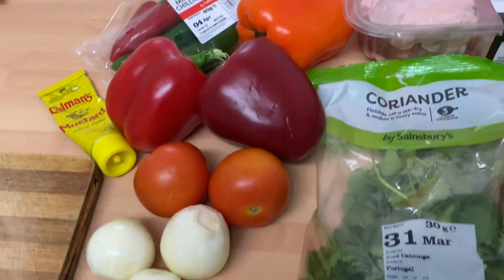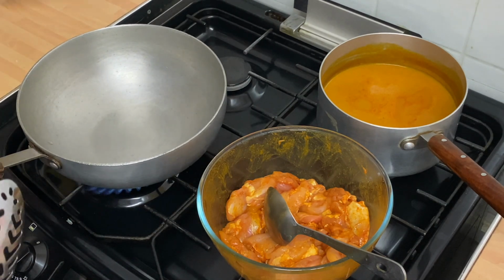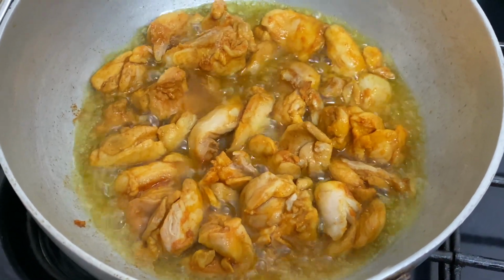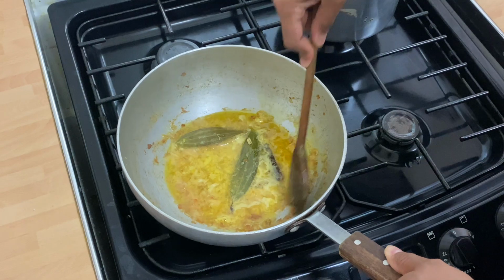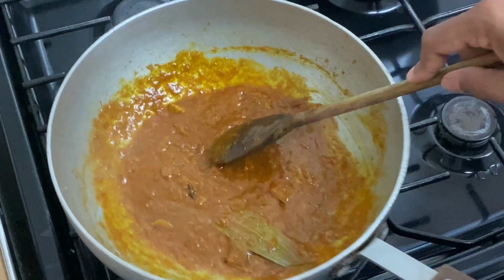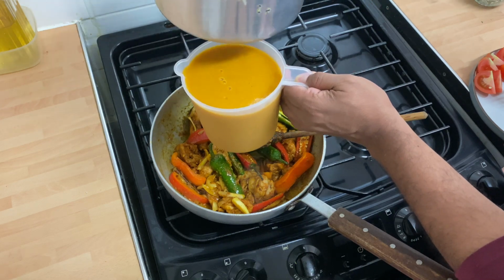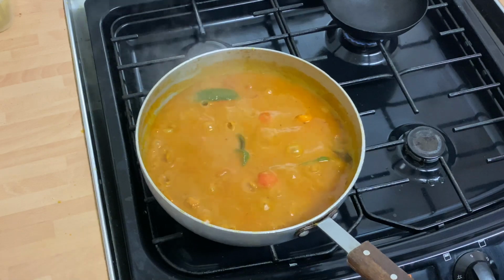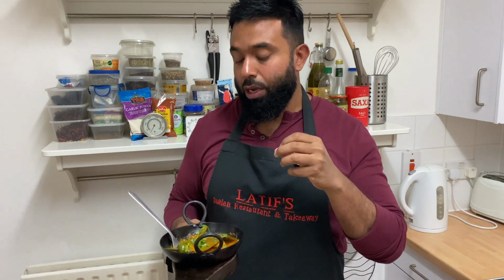Chicken Jalfrezi (EPIC*BIR*RECIPE) Indian Restaurant Curry Made at home - Step by step (TUTORIAL)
Ingredients:
600-800g Boneless Chicken
Marinate: 1/2 tsp salt, 1/2 tsp turmeric powder, 1 tsp chilli powder
Mix and let marinade for 30/60 minutes.

Jalfrezi curry:
4 tbsp Mustard oil
2 Cardimon, 2 Bay leaf (tez pata), 1 stick Cinnamon (cassia bark)
1 tsp Ginger, 1 tbsp Garlic
1 tbsp Tomato puree
2 Onions, 1 Pepper, 1 Tomato, 4-6 Chilli
1 tsp Mustard Paste
600ml - 1 litre Base Gravy
Water as directed from the video
Spices:
1/2 tsp salt, 1/2 Turmeric powder, 2 tsp Curry Powder, 2 tsp Coriander powder, 1/2 tsp cumin powder, 1/2 tsp Garam Massala powder, 1 tsp Dried Kasoori Methi

Visit the restaurant:
Latif's Indian , 12 Crewe Road, Alsager, Stoke-on-Trent
ST7 2ES